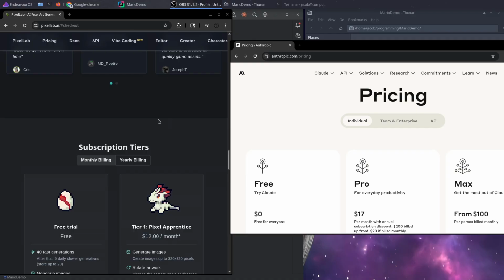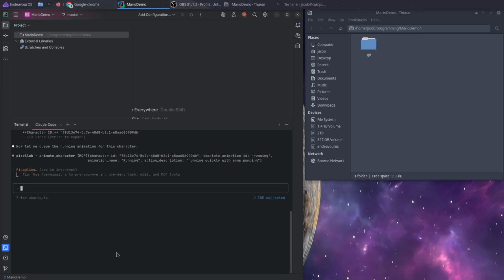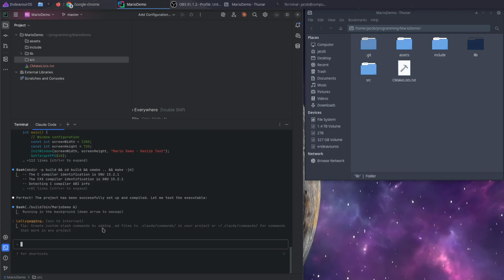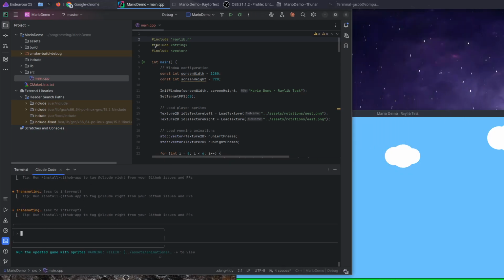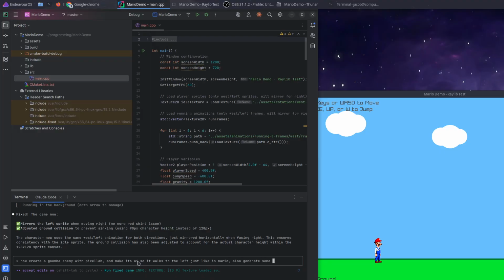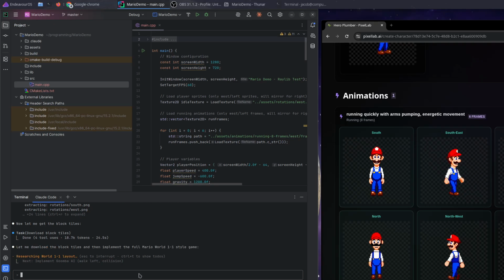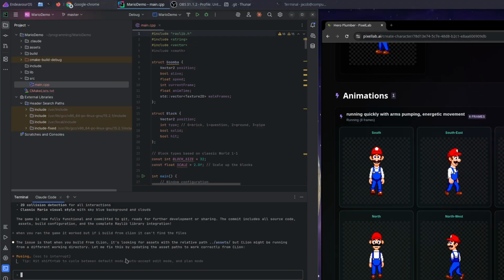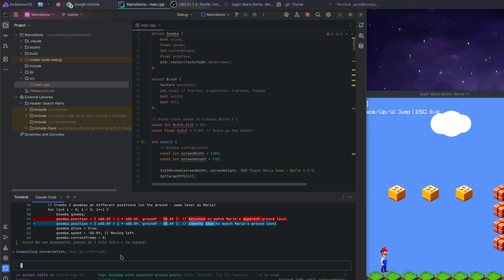Make games without coding or art - Full tutorial using Claude Code + Pixellab + Raylib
This video is a full tutorial of how you can make games without knowing how to program using AI programming tools.  You don't even need to make your own art, the AI Agent will generate it for you.